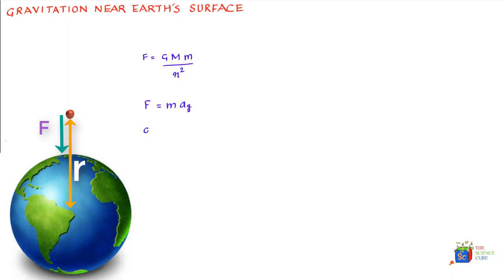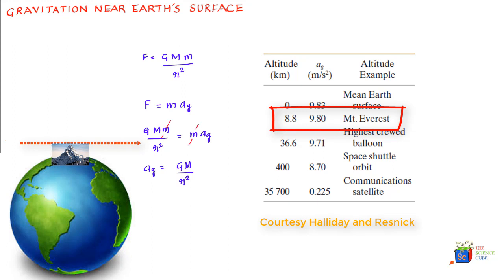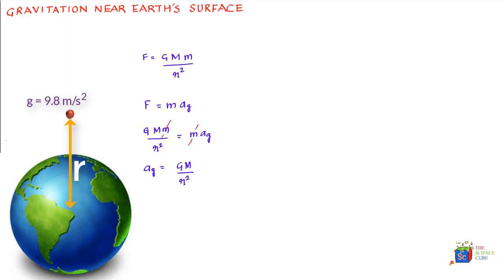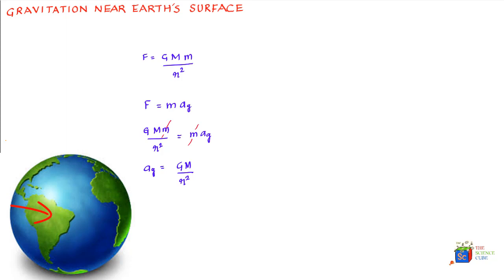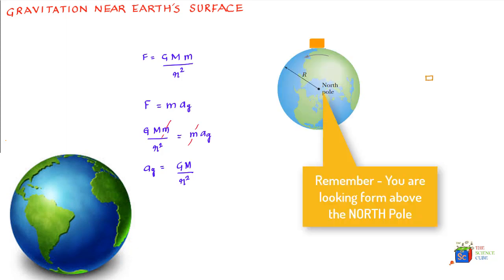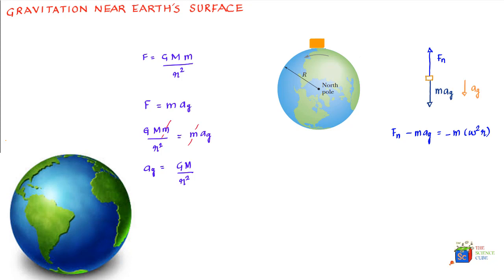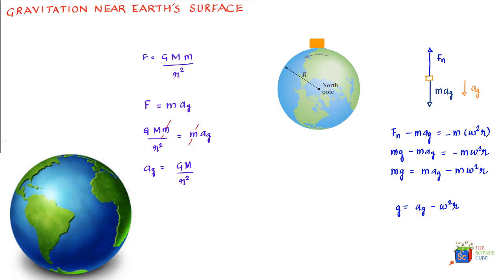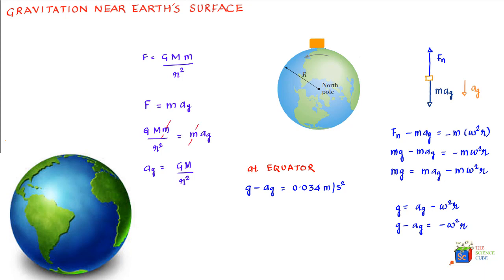Gravitation Near Earth's Surface #2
Gravitation near Earth's surface is what we experience every day. A mass will accelerate towards the center of earth due to gravitational force. Are you
📚 Study Guides & Tips for on how to excel in physics: For Class 11 and AP Physics students
🎓 Exclusive Content & Previews: Be the first to access new videos and materials.
📝 Common Mistakes & Things to Remember: Avoid pitfalls and learn the secrets to success
Let us say the acceleration so produced is ag. Now do not be tempted to assume it as “g” for a moment. We will come to the familiar g later.

So we use Newtons 2nd law of motion and say that F = m ag or we can say that ag = GM/ r2. If you take varying values of r, the ag value will change as shown in this table. So you can see that….
Now in all the past lessons we have assumed that earth is an inertial frame or in other words that earth can be considered stationery when dealing with velocity or acceleration vectors of objects moving on or above the earth. Hence all this time we assumed that the free fall acceleration g of the particle is same as the gravitational acceleration that we are calling ag now. We have also assumed that g is always equal to 9.8 m/s2 no matter where the object is on earth’s surface.

However any g value measured at given location will differ from ag value calculated in this equation due to 3 reasons. (1) Earths mass is different at different places or more accurately the density is different in different places (2) Earth is not a perfect sphere. It is 21 Km longer in radius along the equator compared to the polar radius. Hence the gravitational force would be more on poles than equator and the three, Earth rotates.  Now this part three requires a bit of examination. Lets go ahead and do so-

The rotation of the earth cause centripetal acceleration on the particle at all points and this force is directed towards the center of circle in which it is rotating. Of course this would be zero at the poles. Centripetal acceleration implies that there has to be a centripetal force directed towards the center of the circle in which the particle is rotating.

So let us see how the g value changes due to rotation of the earth. Imagine that you are right above the North pole and seeing the earth rotate. It will look something like this. Now imagine there is a box sitting on the equator. Let us examine the forces acting on this box. We have gravitational force mag acting towards the center of the earth and then we have the normal reaction Fn acting away from the center and the vector you can see would be pointing radially outwards.
The centripetal force on the box due to earth rotation is m W(sq) rdirected towards the center. So if we write Newton’s 2nd law for this set up what you get is
Fn – mag = -(mwsq r)
If we substitute mg for Fn which is nothing but what the weighing scale measures, what you get is
mg = m ag – mwsqr, or we can say that
Measured weight = gravitational force – the mass X centripetal acceleration
Thus the measured weight is actually less than the gravitational force due to earth rotation
We could also say that
g  = ag – wsqr or
the measured free fall acceleration is less than the gravitational acceleration because of earths rotation
Now you would also observe that this difference would be greatest if R is at the highest and highest R is at equator only. So the g value is lest at equator and highest at poles where r becomes zero.
Infact for equator the difference between g and ag can be calculated by putting  R = 6.37 X 10 6 m and w = 2 pi R/ 24 hours, what you will find is that the difference is 0.034 m/s sq which is quite small compared to 9.8 m/s sq that we normally use. Hence for all practical purposes, we ignore the rotation of earth and use  g as 9.8 m/s sq when working on numerical problems

Who can use:
     K-12
     Advanced Placement (AP Physics)
     Subject SAT

Vishesh Nigam